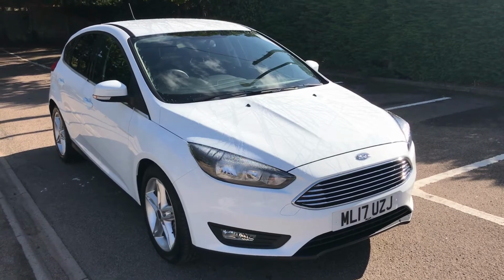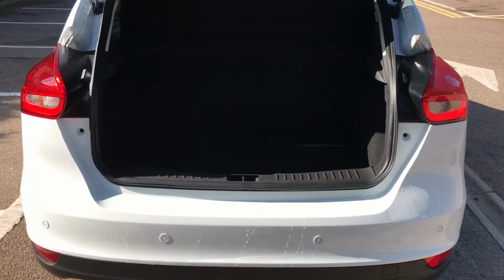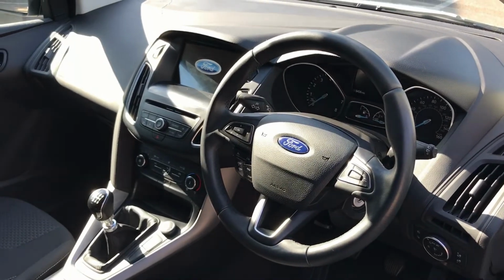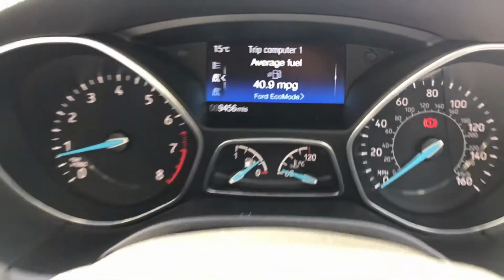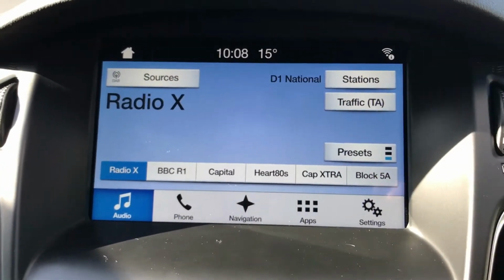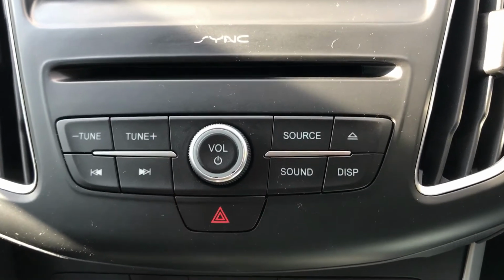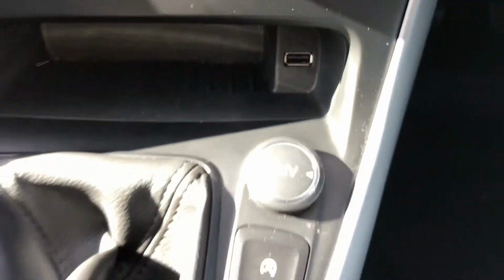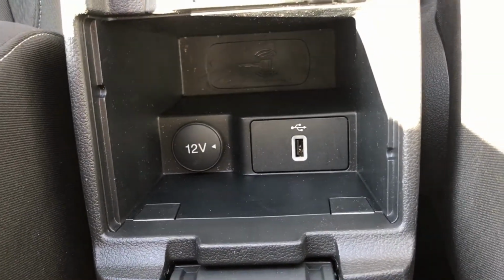Ford Focus ML17UZJ